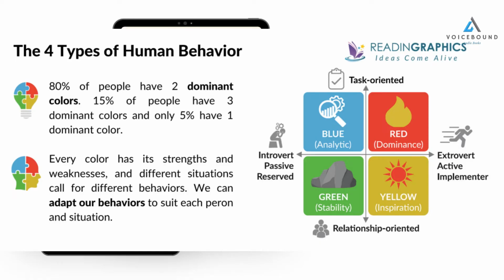Surrounded by Idiots — Book Summary by Thomas Erikson | Understand Every Personality Type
Ever wondered “What were they thinking?” or “Why do people act like that?” 🤔
In this summary of Surrounded by Idiots by Thomas Erikson, we break down the four main personality types — Red, Yellow, Green, and Blue — and reveal how understanding them can completely transform the way you communicate.

Discover how to decode behavior, avoid frustration, and connect with anyone more effectively. Whether it’s at work, in relationships, or everyday life — mastering these insights can change everything.

✨ Learn how to:

Identify each personality type 🧠

Communicate smarter, not harder 💬

Build stronger, stress-free relationships 🤝